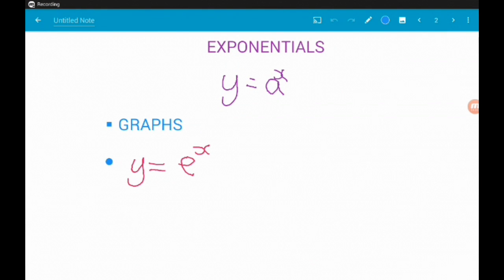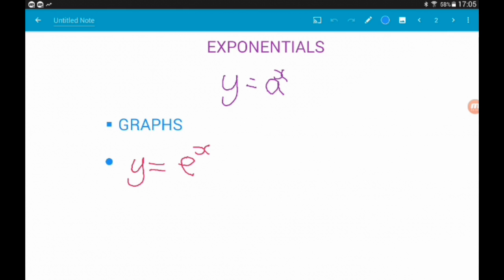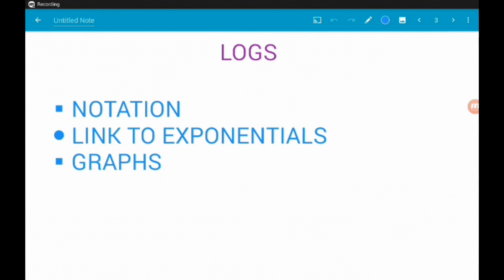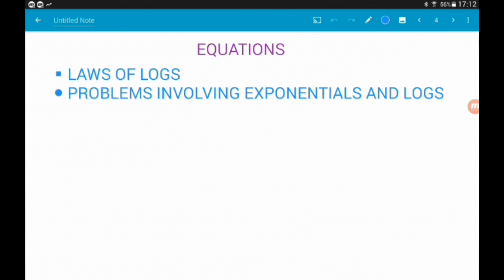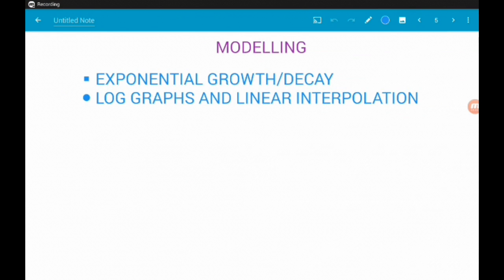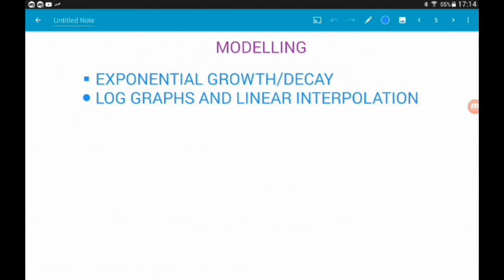EXPONENTIALS AND LOGARITHMS - A Level Maths Year 1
The start of another chapter for A Level maths - Exponentials and Logarithms for year 1!

EXPONENTIALS are functions of the form y = a^x and y = e^x, whereas logarithms are basically their inverse functions!

Start of the EXPONENTIALS AND LOGARITHMS chapter for the new AS and A Level Maths Year 1!